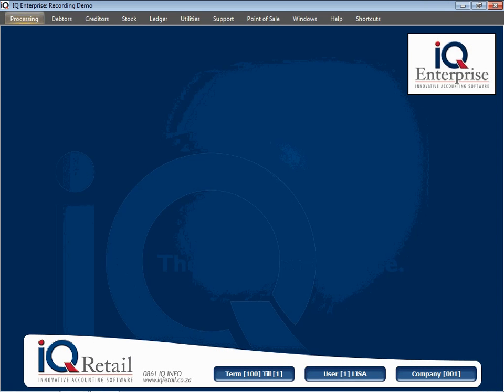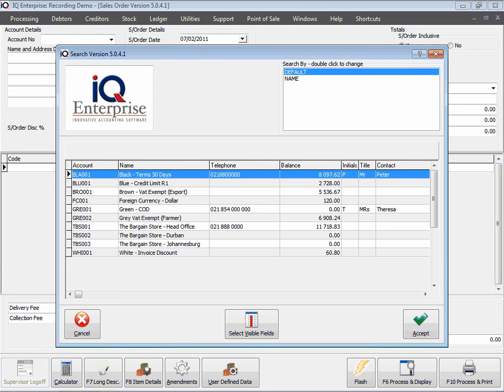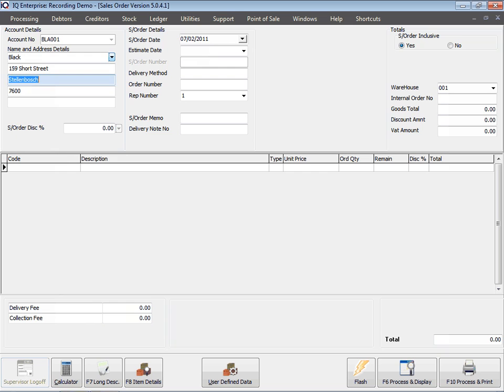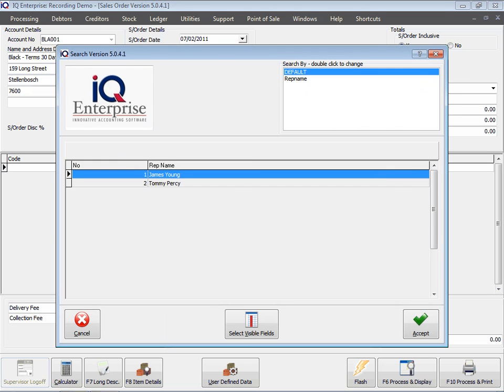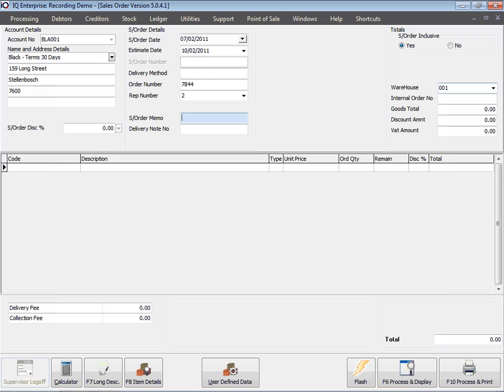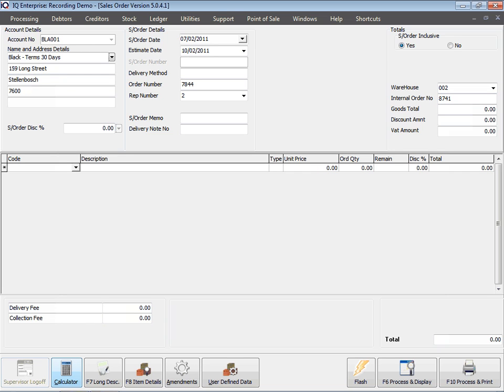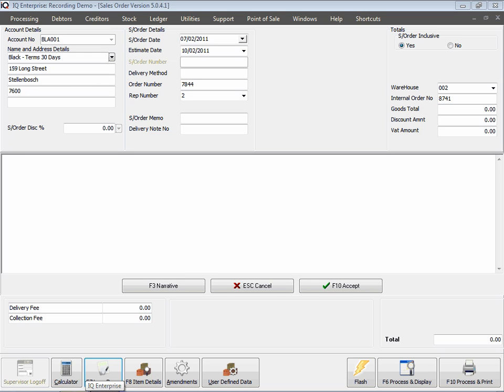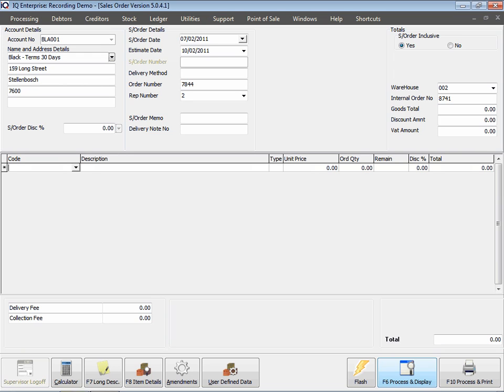Processing Sales Orders 10 1 New Details